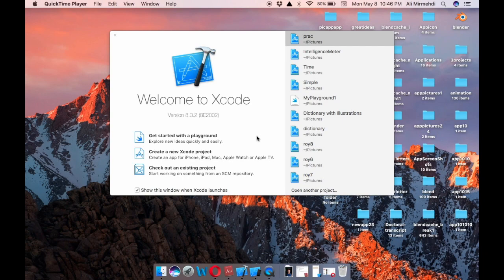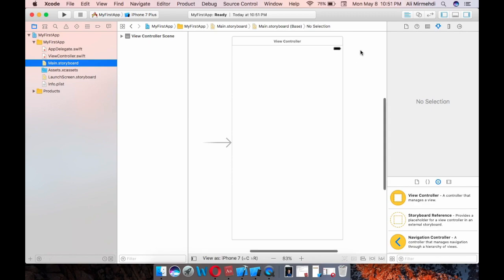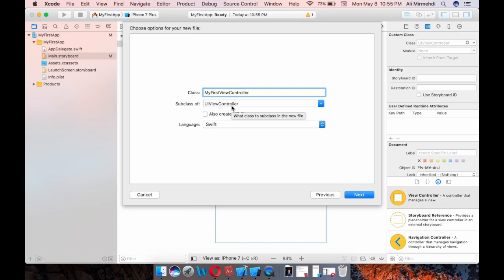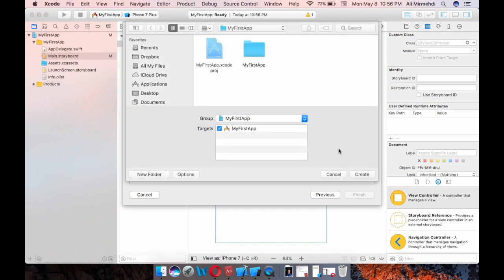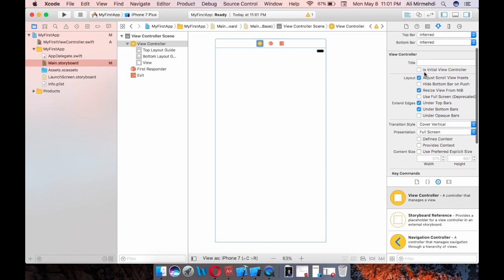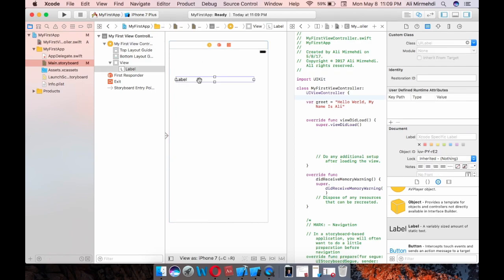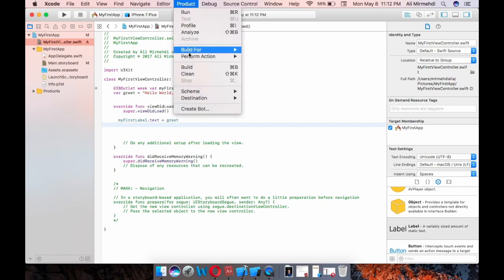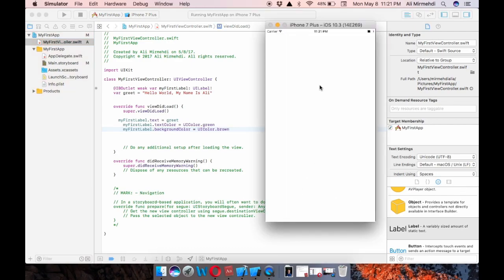Xcode 101: How to Make Your First iOS App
This video is a comprehensive tutorial about making apps using Xcode.